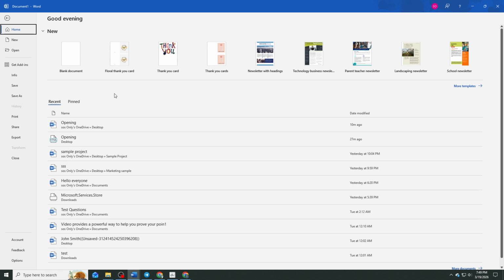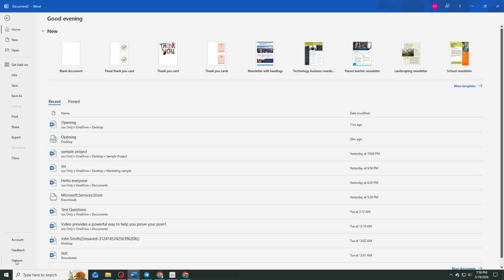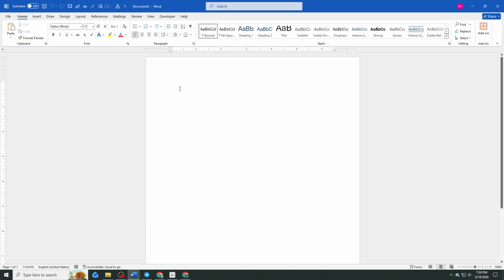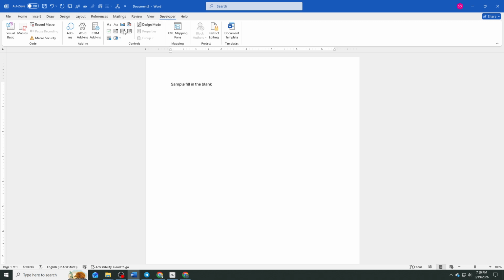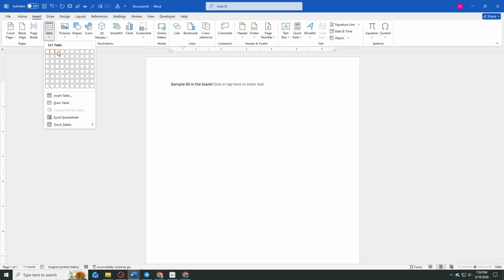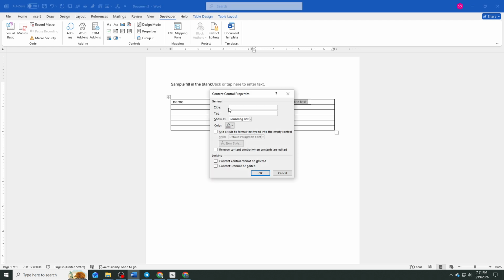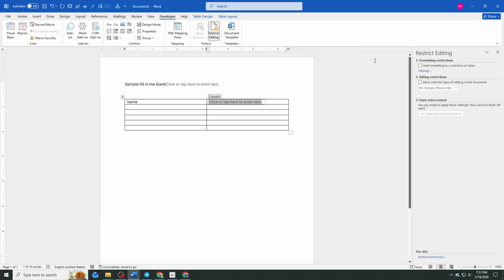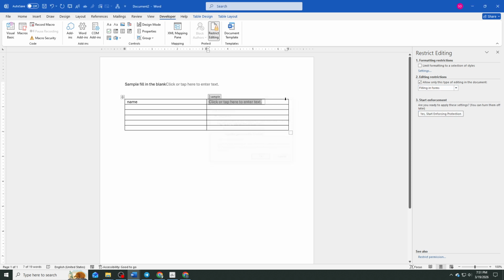How To Make A Fill In The Blanks Form In Microsoft Word [2026 Guide]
In this comprehensive tutorial, we’ll guide you step-by-step through the process of creating fillable forms in Microsoft Word. Whether you're looking to streamline data collection or enhance your document's interactivity, this video is packed with valuable insights and practical examples to help you master the art of form creation.

By the end of this video, you will understand how to design and customize your own fill-in-the-blanks forms effectively. Join us and elevate your Microsoft Word skills today! Watch now and start creating your forms effortlessly.